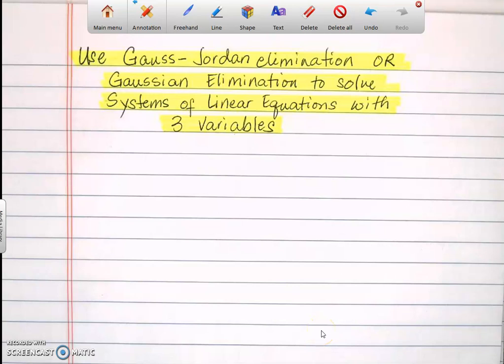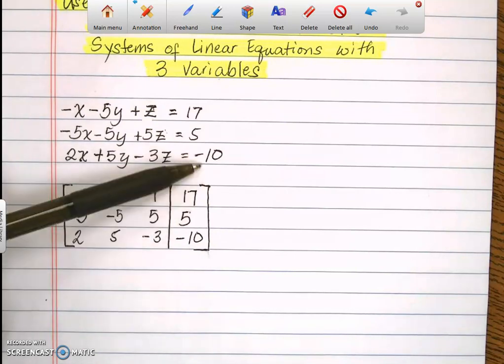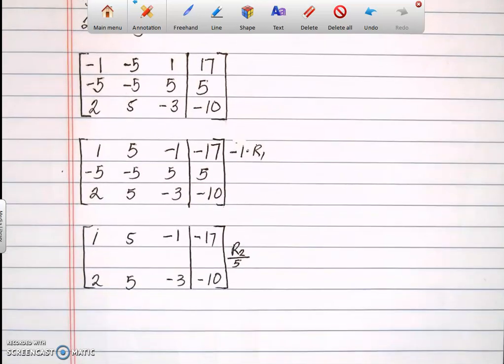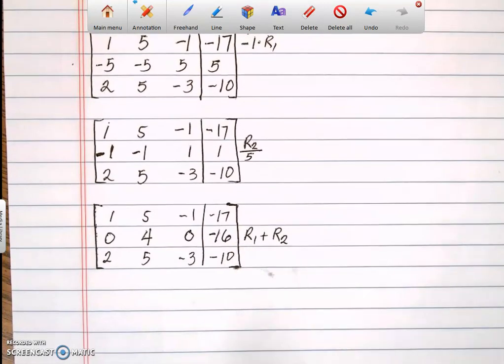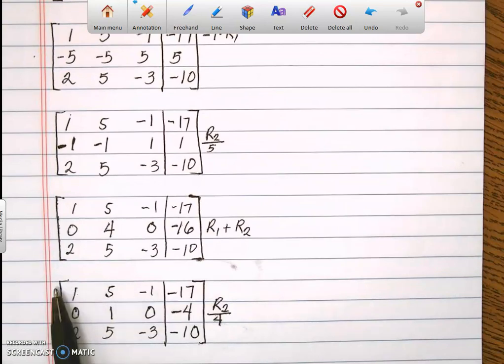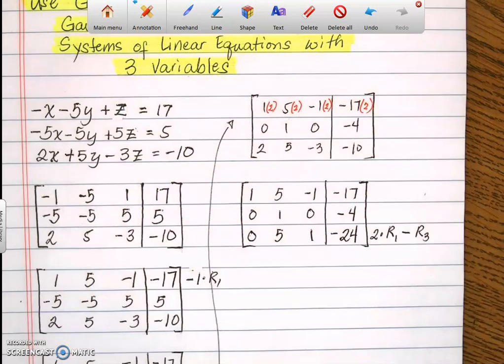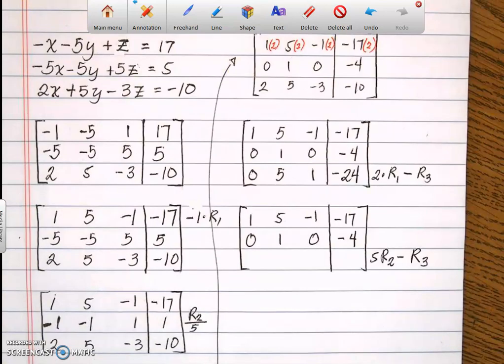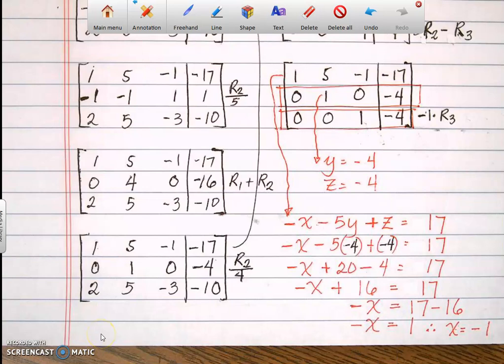Gauss Jordan Elimination